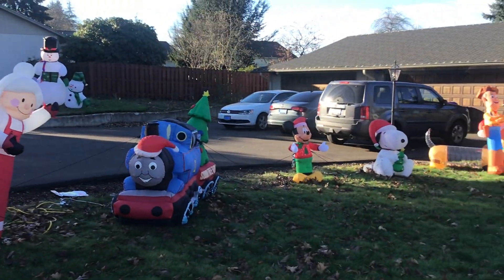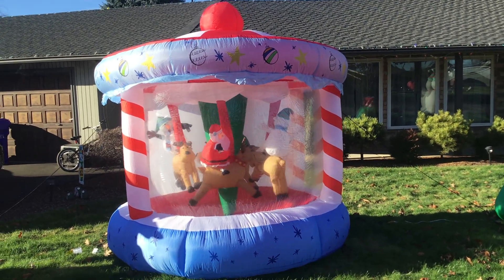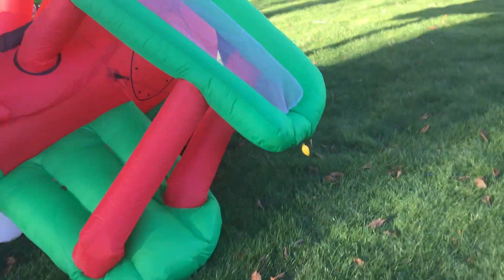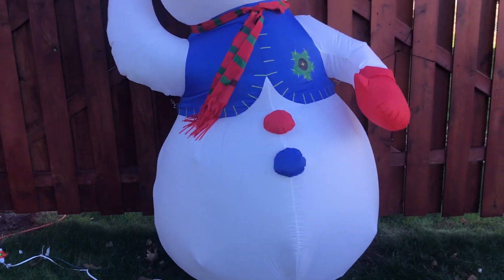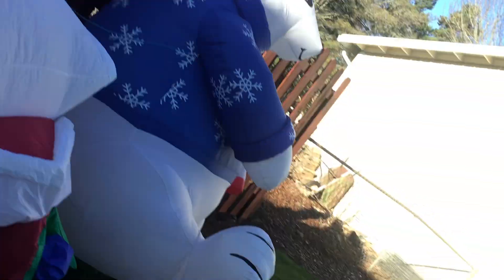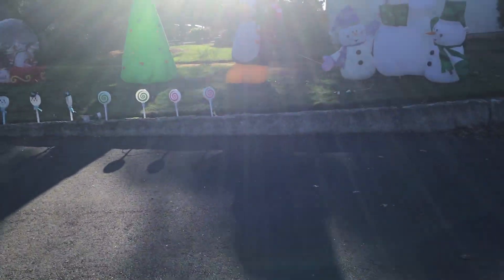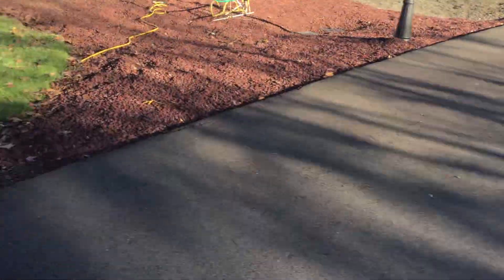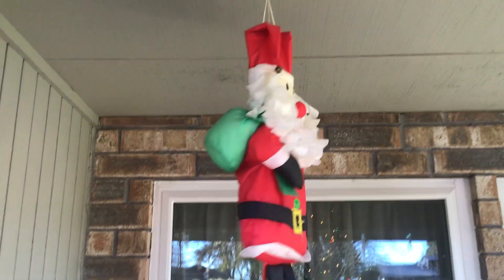Christmas Inflatable Display 2020